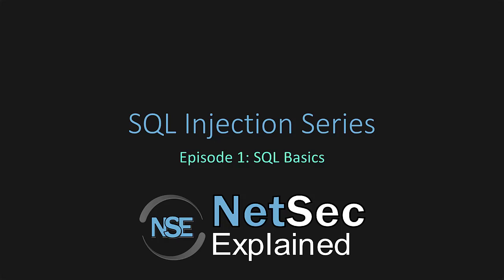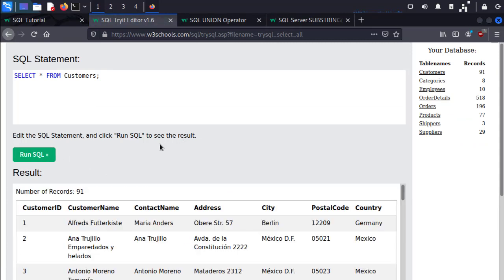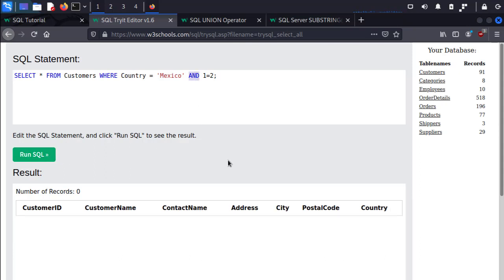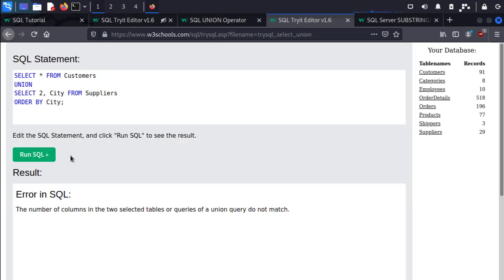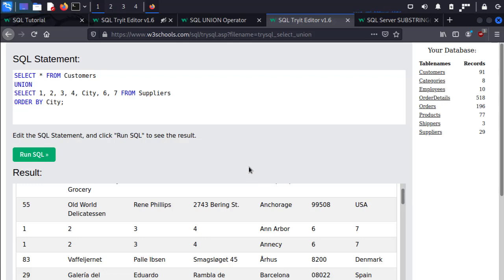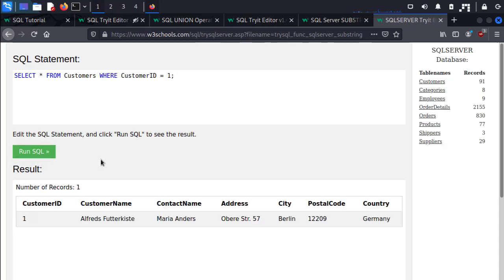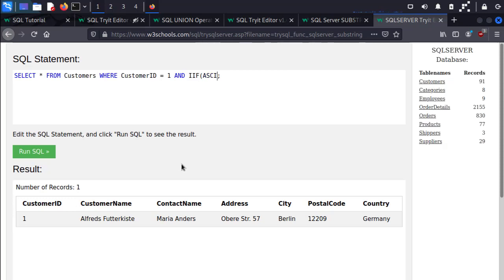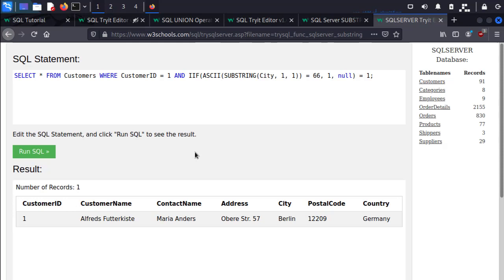Full SQL Injection Tutorial | Episode 1: SQL Basics in 15 Minutes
I've recently had a few people asking for a full zero-to-hero course on SQL Injection. So, in the next 3 or 4 videos I'm going to cover what SQL injections are, how they work, and different ways to exploit them.

The breakdown at this point is to use this first video to walk through a little background on SQL itself. In the next video, we're going to cover some SQL injection basics. After that, we'll do a deep dive into blind SQL injections. And the last video I have planned will be about evasions and optimizations.

0:00 Intro
0:57 Getting Started
4:31 Union Operator
8:24 Substring and If Operators
14:35 Wrap Up